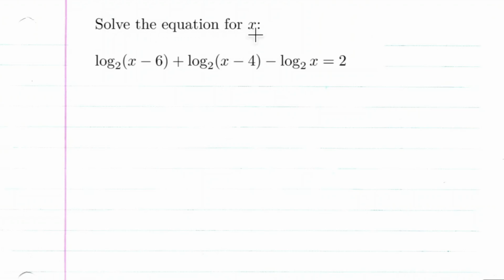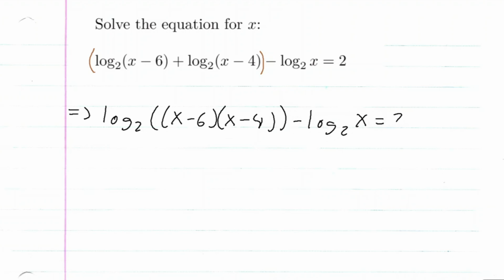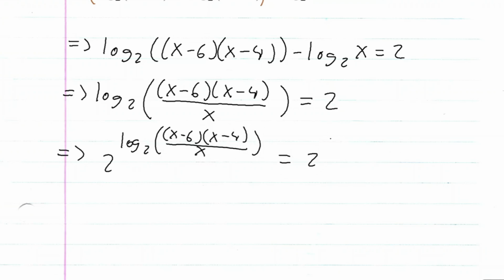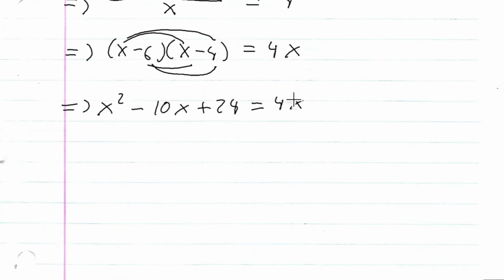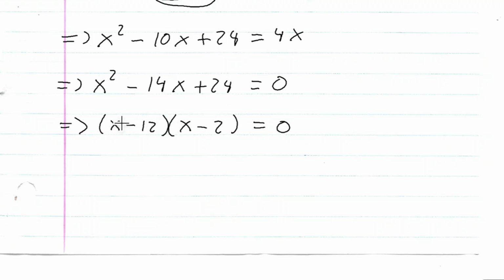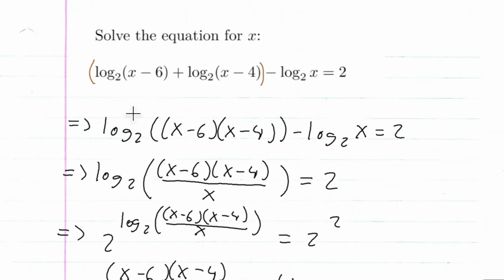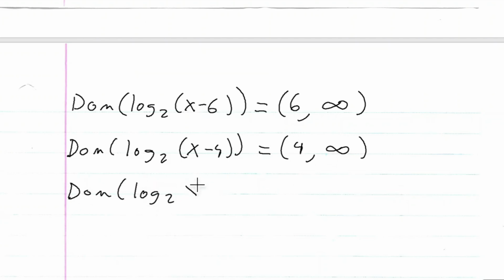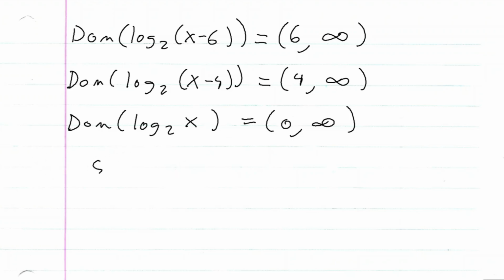Solve for x: log_2(x-6)+log_2(x-4)-log_2x=2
This is problem 73 in section 3.4 of Blitzer's Precalculus 4th Edition.